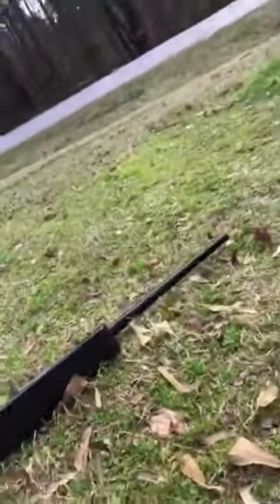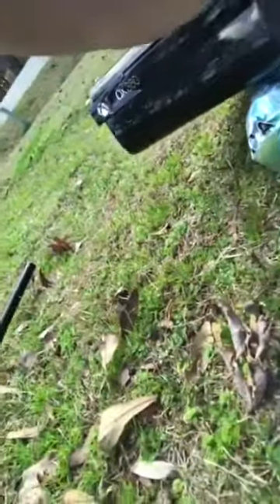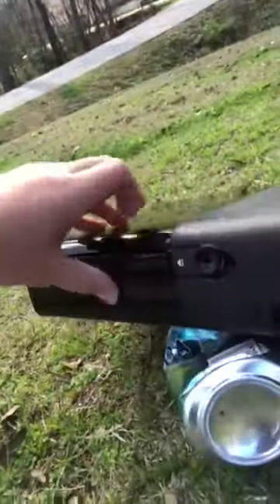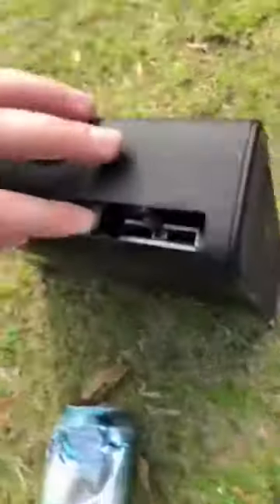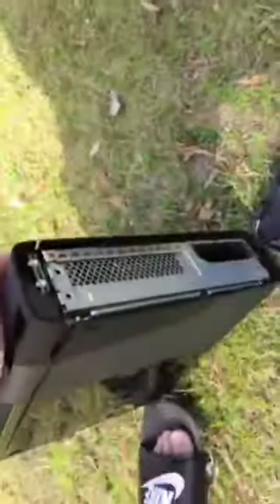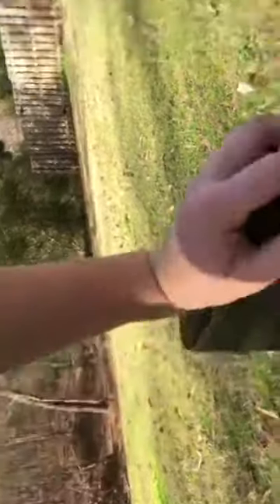Pellet gun vs Xbox